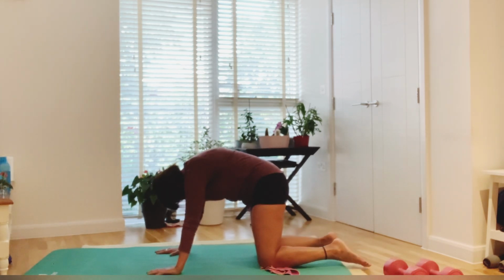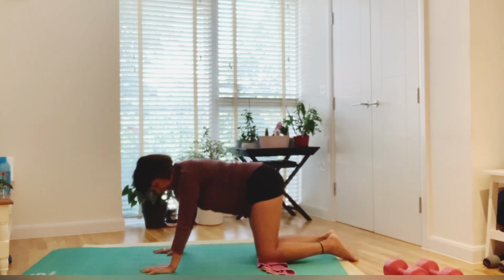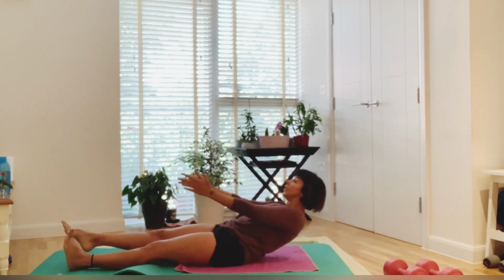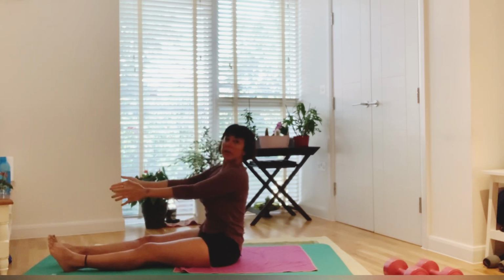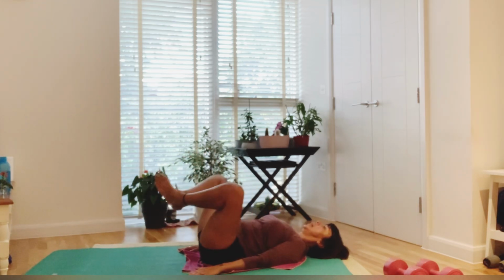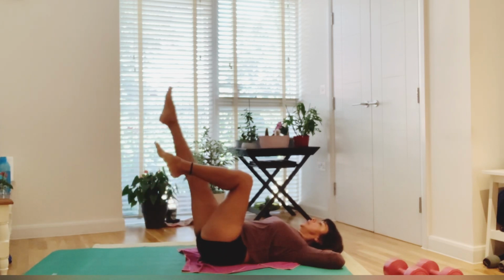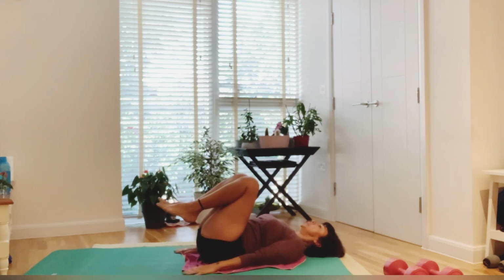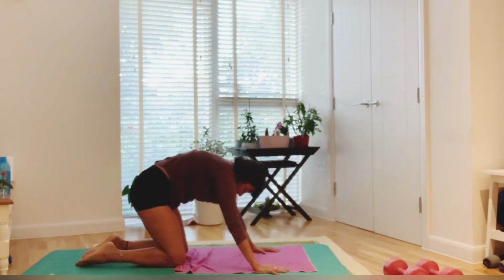Pilates FULL Body Strength Workout // Abs, Legs, Hips, Upper Body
15 min Pilates full body strength workout at home for Abs, Legs , Hips and Upper body